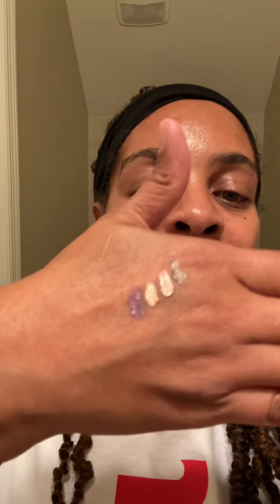14 Days of LOVE ~Day 2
14 Days of LOVE 💕
Day 2~ Mary Kay® Liquid Eye Shadow
Creamy yet lightweight, these liquid shadows saturates lids with pigment-packed color in a single swipe. You can glide on a surge of stellar color with an easy-to-use applicator for brilliant, one-and-done eye looks!
* Four celestial-inspired shades.
* Ophthalmologist-tested.
* Dermatologist-tested.
* Clinically tested for skin irritancy and allergy.
* Suitable for sensitive eyes and contact lens wearers.
* Non-comedogenic.

Comes in 4 colors
Light Beam (Shimmer)
Meteor Shower (Shimmer)
Pink Starlight (Shimmer)
Purple Nova (Shimmer)

You can also see more content on my Facebook Page

Facebook Group~ Darmeshia’s MK VIP’s